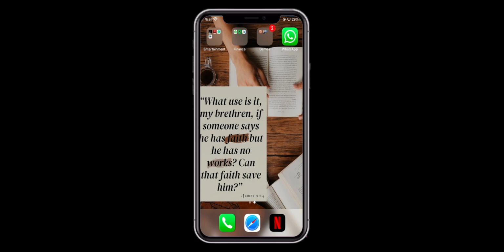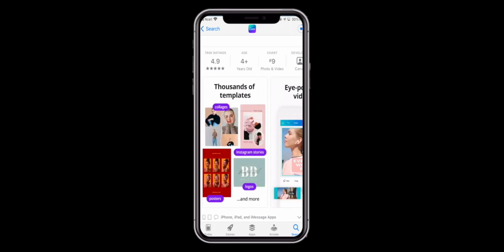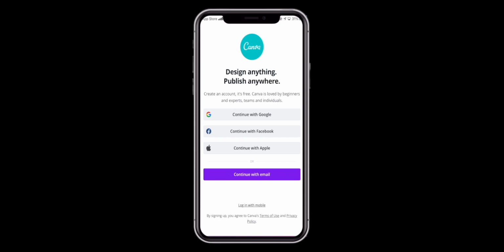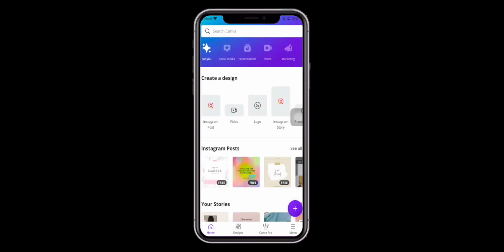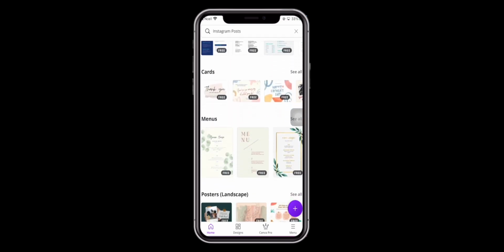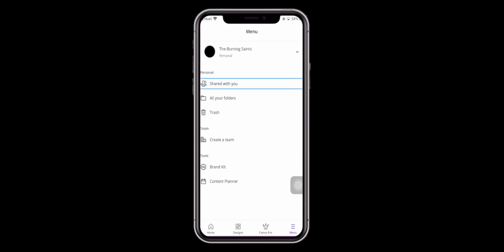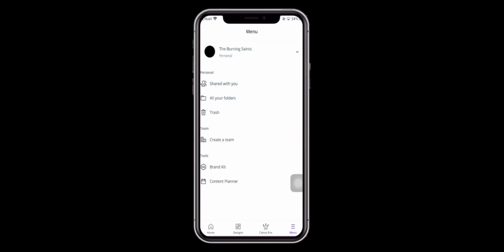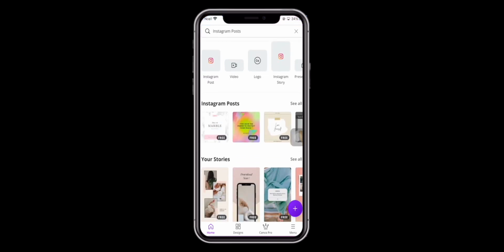How to download and get started with Canva mobile | Technical Advisor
Hi guys! Here's our brand new Canva Mobile App Tutorial for beginners you have been asking for! This tutorial is meant for newbies: if these are your first steps in using the mobile app of Canva, you're in the right place. And if you have used the app already, don't go away: you might learn a few new tips on how to use Canva from your mobile phone!

VIDEO CONTENT
00:00 Intro
00:49 Download Canva for Mobile from App store
 02:20 First steps to create the account
 02:50 First steps within the Canva mobile App: Home Screen Overview
03:10 Using Canva mobile App Search box
04:06 Getting hands on with the templates
 06: 03  The brand kit profile for your brand
07:30 Bottom buttons: Home, Design and Menu options

❓❓ We'll be publishing more tutorials on how to use Canva from your mobile: is there anything specific you'd like to learnt? 🤓👇

That also helps and motivates us to keep on working hard! ;)

Every week we provide tips and resources for you to design better with Canva, so go ahead and browse the tutorials we already have up and, after you subscribe, hit that little bell icon so you don’t miss any future videos from us!

AJ.